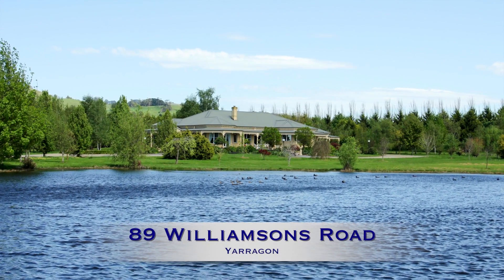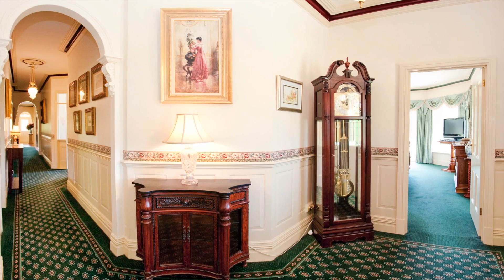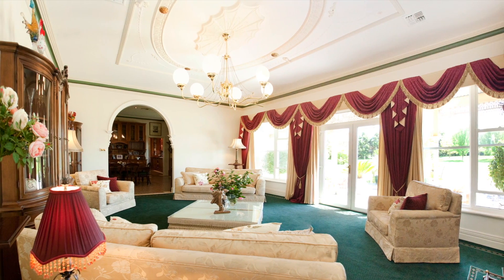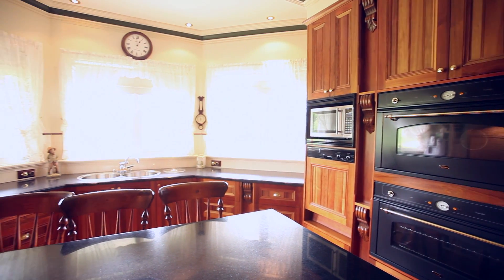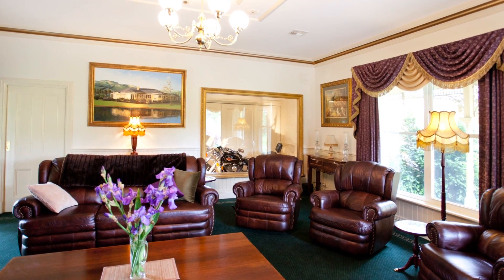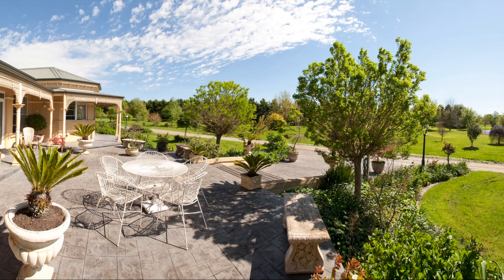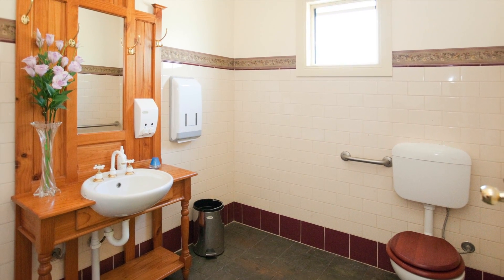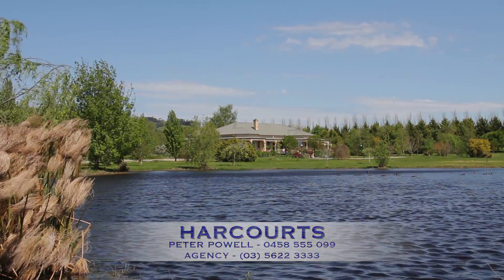89 Williamsons Rd, Yarragon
Harcourts Real Estate presents 89 Williamsons Road, Yarragon.